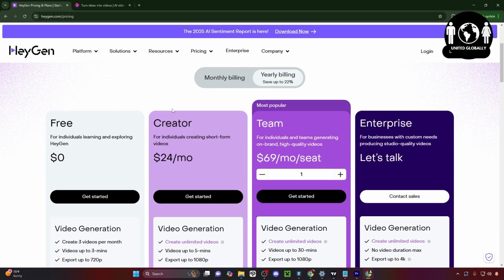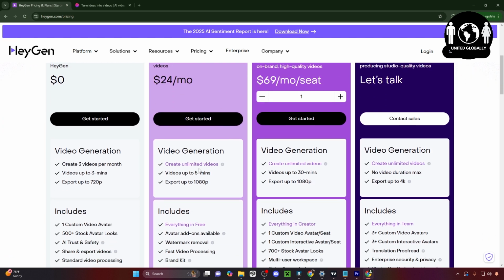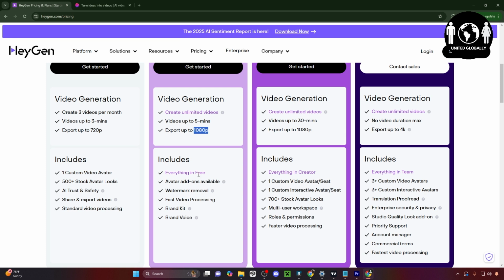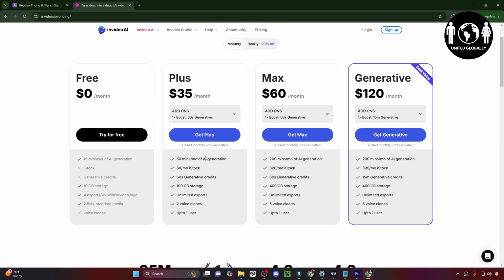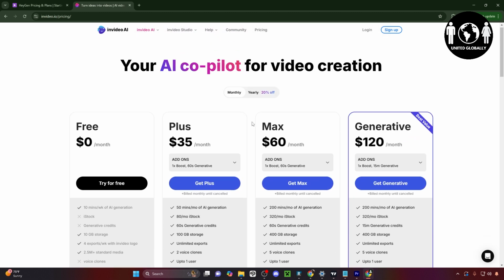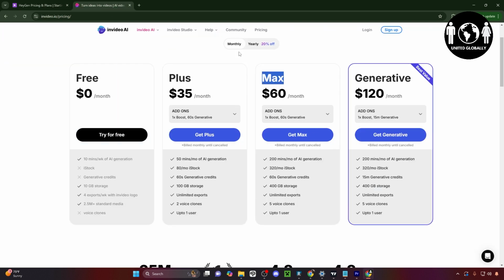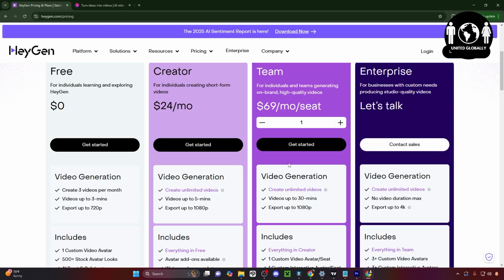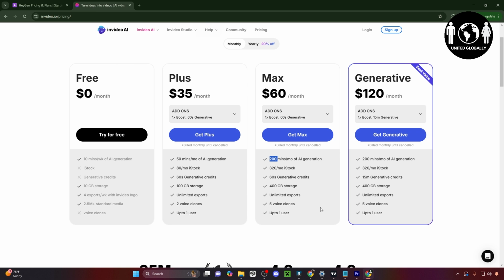HeyGen vs Invideo (Which One Has The Best Pricing?) Ai Video Generation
In this video, we compare the pricing of Heygen and Invideo to see which one offers the best value for your money. Find out which video editing tool is more budget-friendly for your needs!